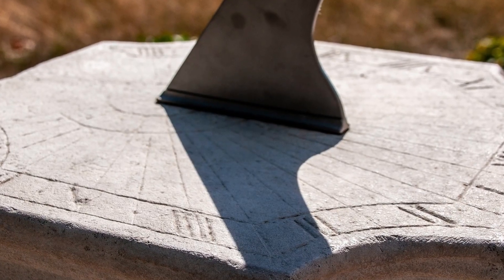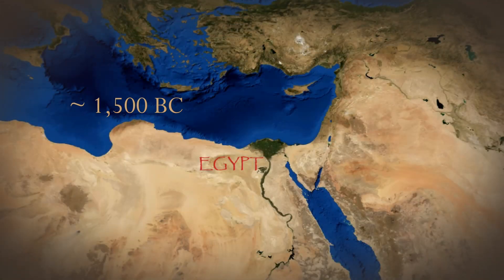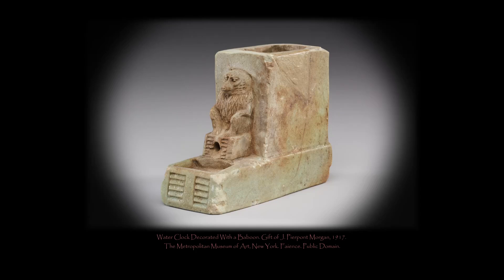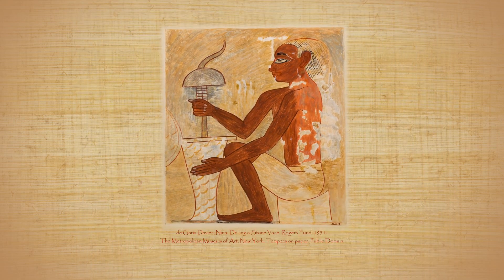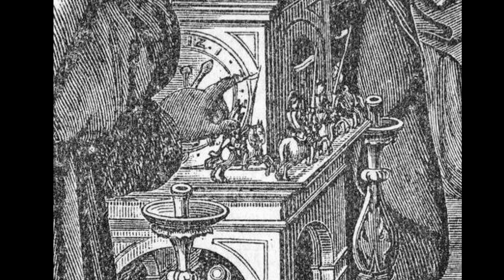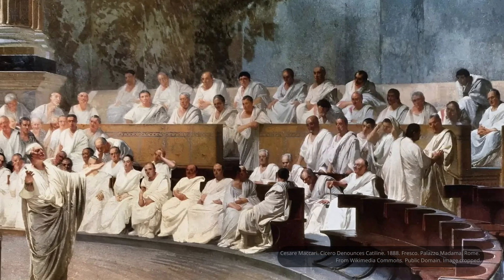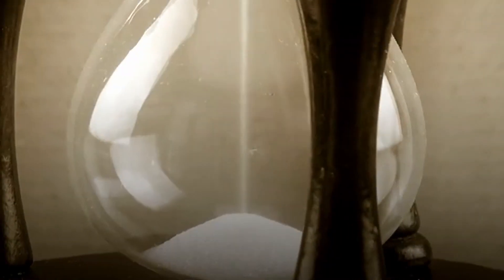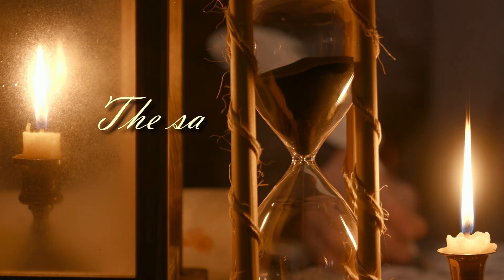The History of Telling Time 5 - Water Clocks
In Episode 5 of The History of Telling Time, we survey the history of water clocks and look at two other methods of time telling.